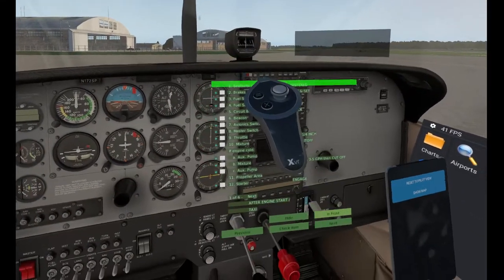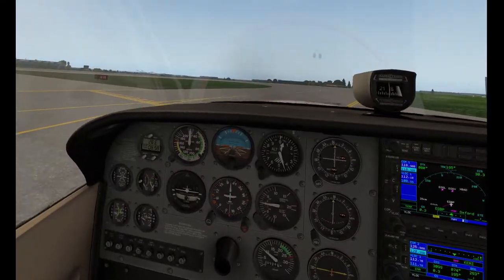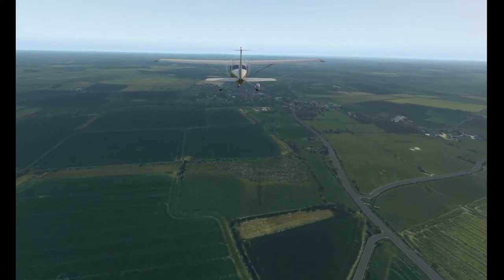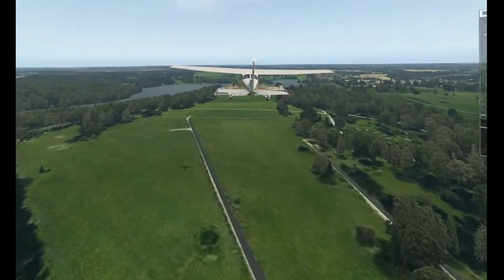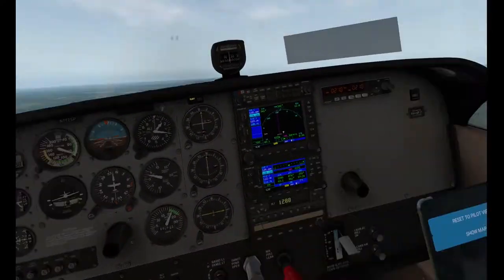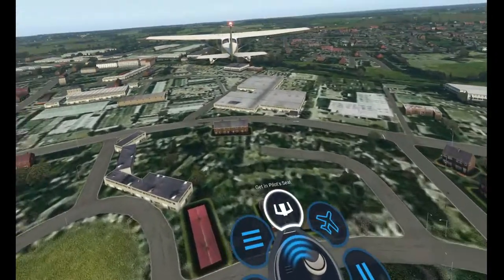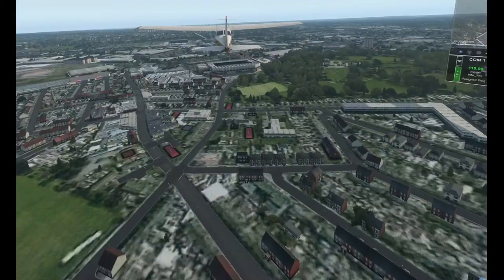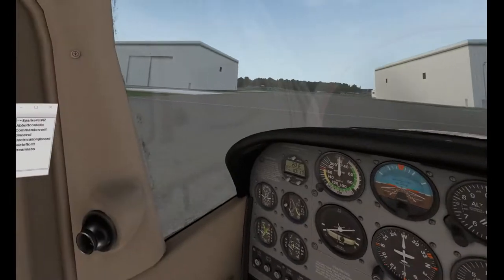X Plane 11 VR HP Reverb G2 using Valve Index controllers with OVR Toolkit Sighting in UK Orbx True E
From my Twitch stream X-Plane 11 VR HP Reverb G2 using Valve Index controllers with OVR Toolkit  Sighting in UK  Orbx True Earth   Kemble Airport EGBP -  Oxford - Blenheim Palace - EGIW - Warwick Castle - Birmingham -  Villa Park - Birmingham Airport  EGBB  03-21-21